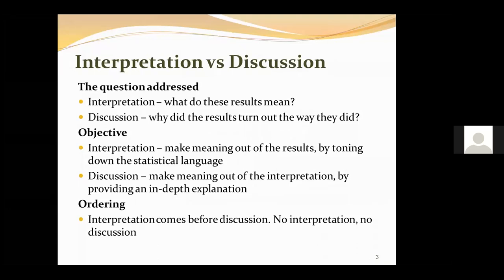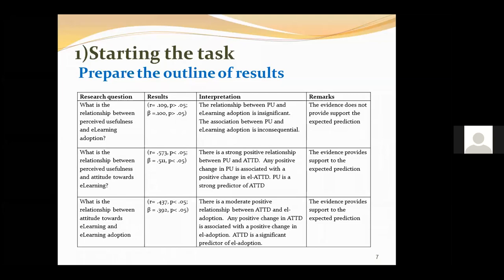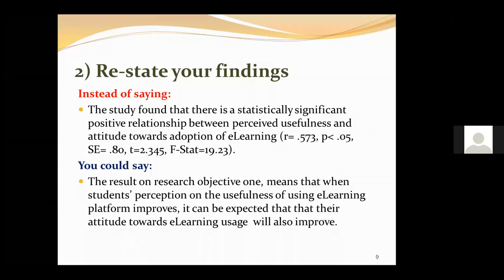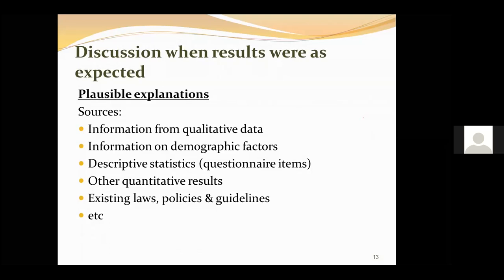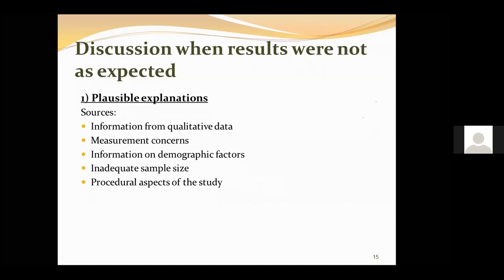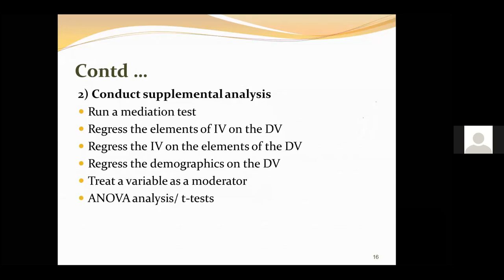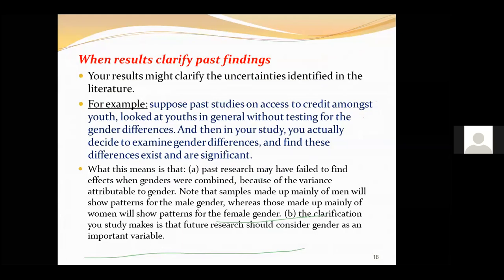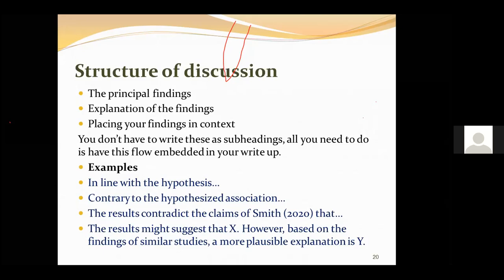PhD Laura Discussion of findings August 1, 2021